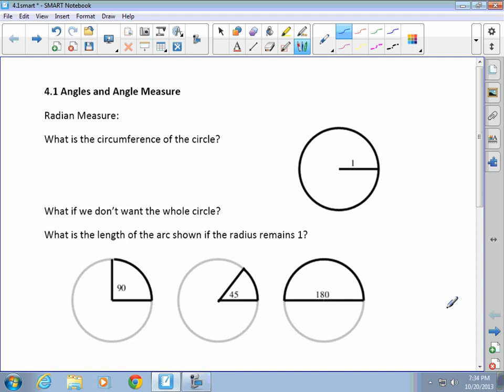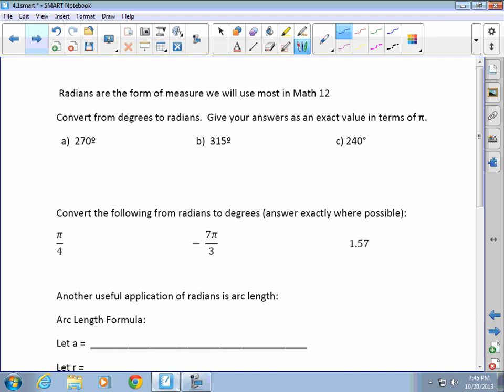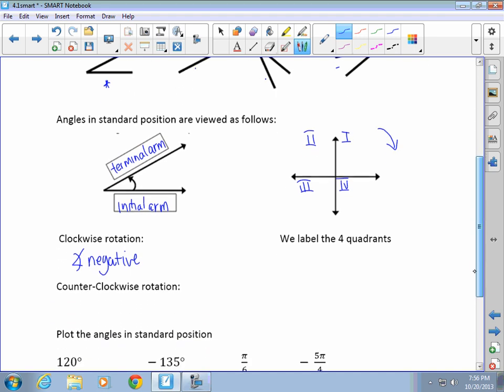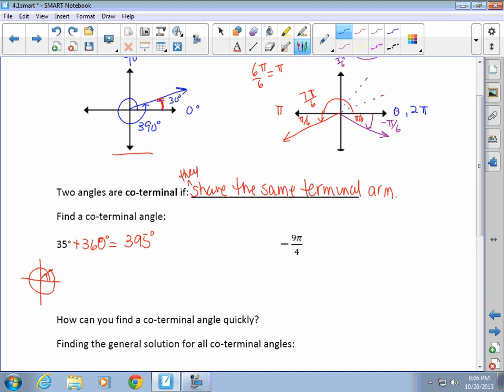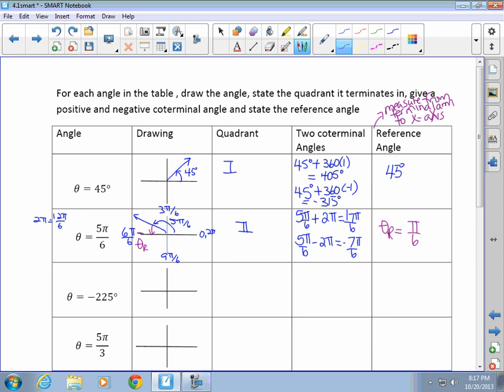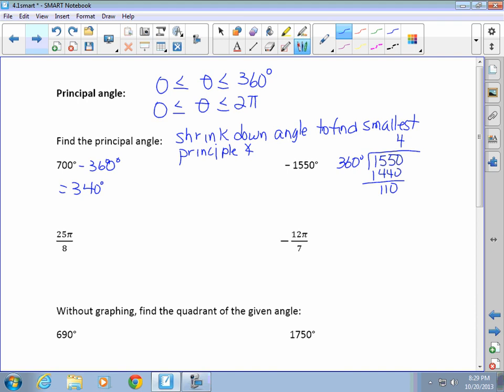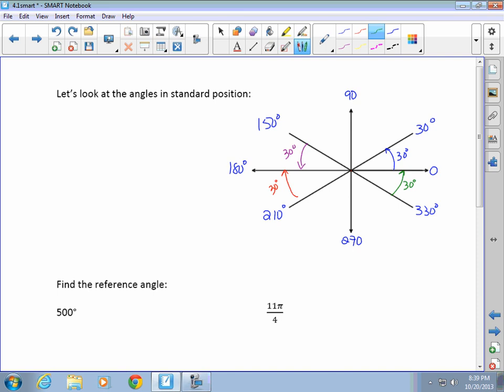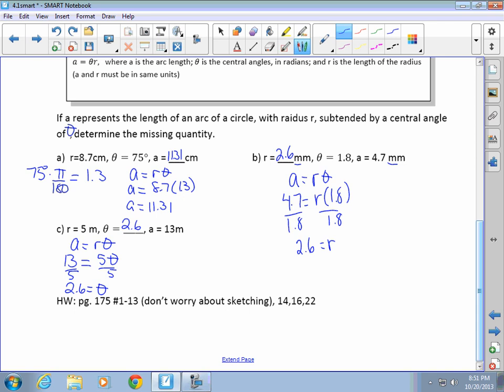PC30 4 1 Angle Measure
Angle measure, angles in standard position, etc